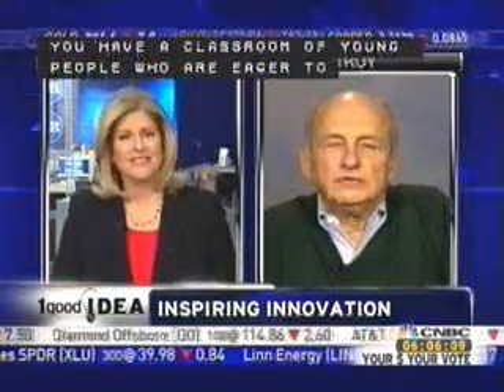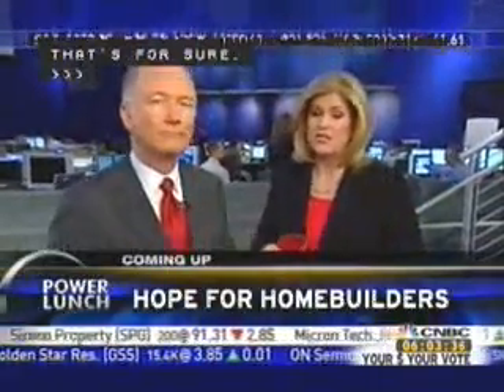How do Kids Learn 2008-02-05 1000